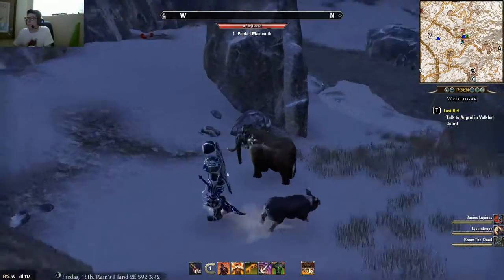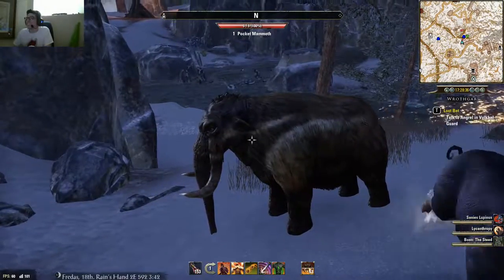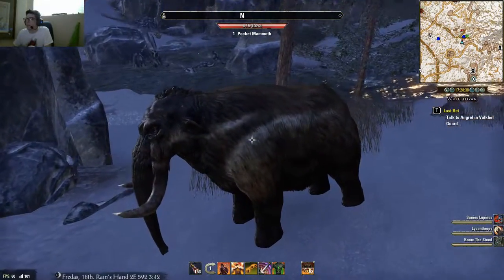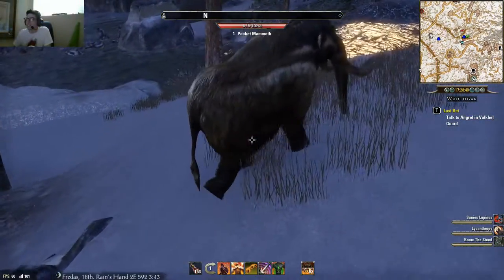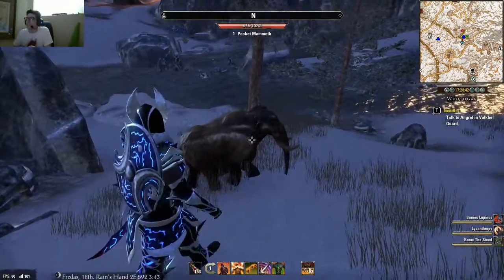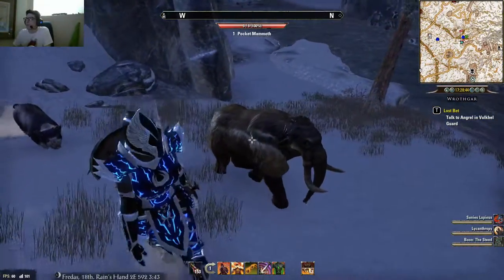The Elder Scrolls Online: Pocket Mammoth